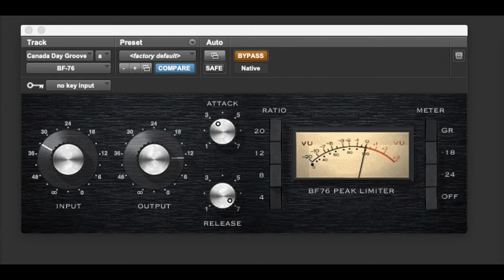Types of Compressor Plugins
Here is a quick video about the different types of compressors used in the studio. Each type of compressor has a unique characteristic that makes them great on some things but not so much on others.
If you are overwhelmed with compressors and what to know what type of compressor plugin to use when then check this video out.

FET compressor
Optical Comp
VCA Compressor
Vari-Mu

When researching this topic I came across this channel. He does a great job explaining the different types.